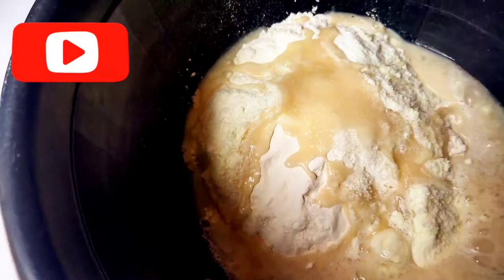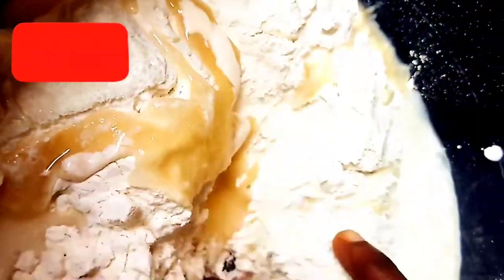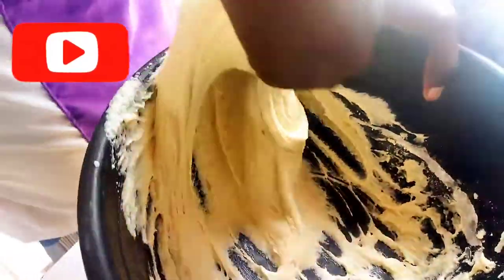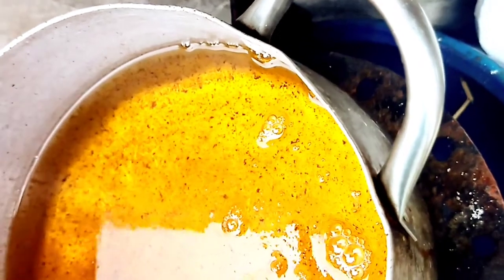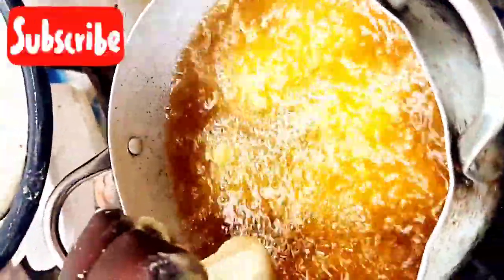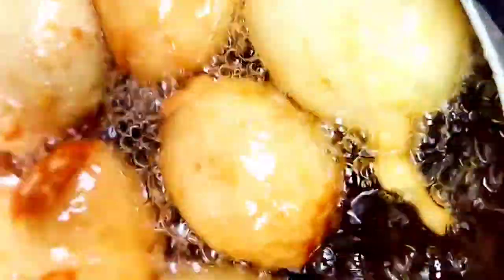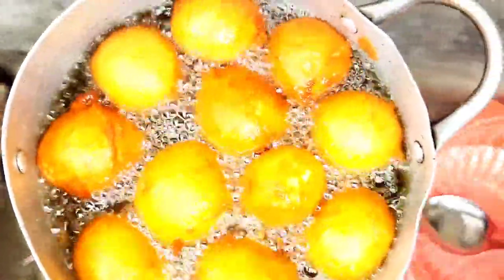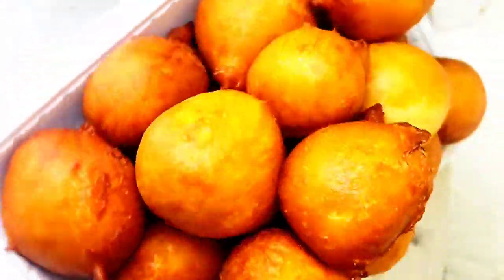HOW TO MAKE PUFF PUFF//EASY PUFF PUFF RECIPE#roadto1k#streetfood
let go make some puff puff,shall we??

INGREDIENTS
flour 500 gram
sugar 50 grm
yeast 1tbs
salt 1/2 tsp
cinnamon 1tsp( optional)
milk 1/2cuup